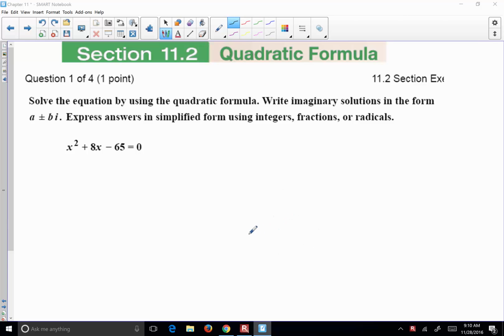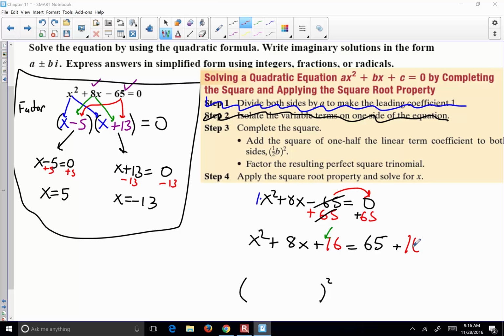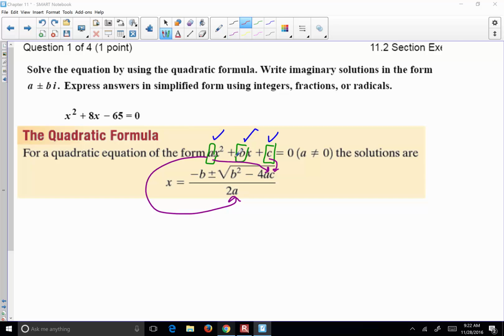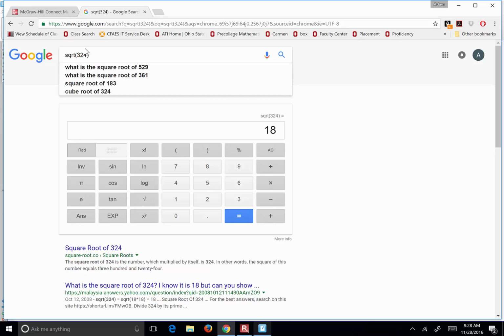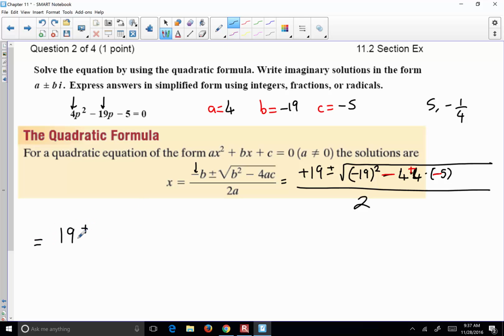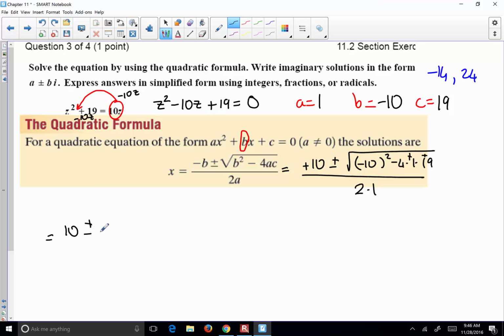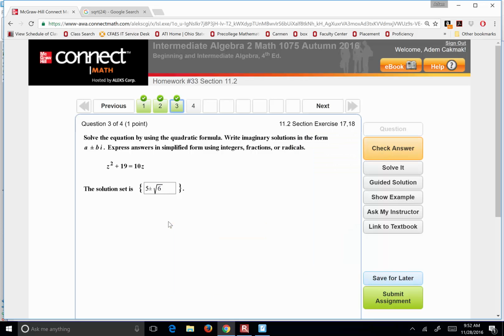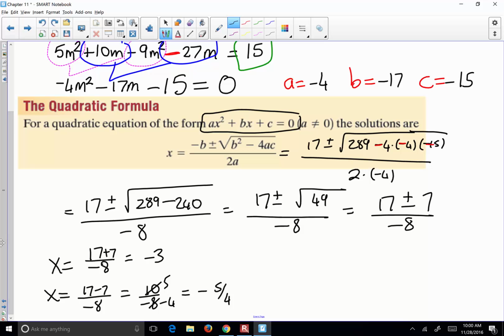Class 45 Section 11.2 Quadratic Formula